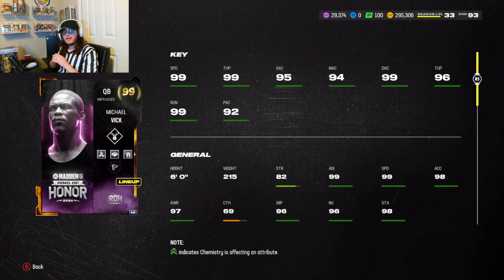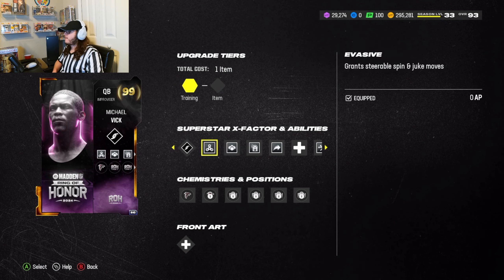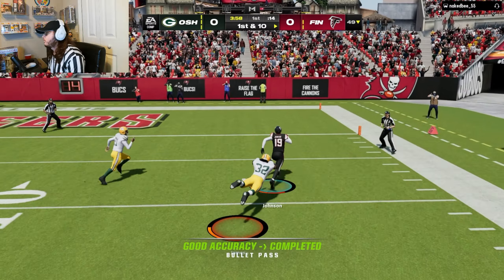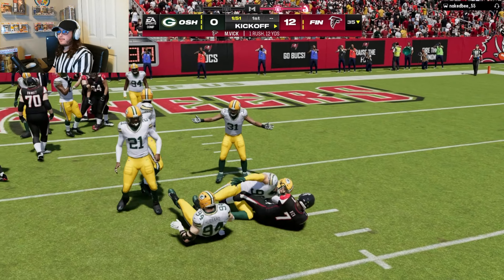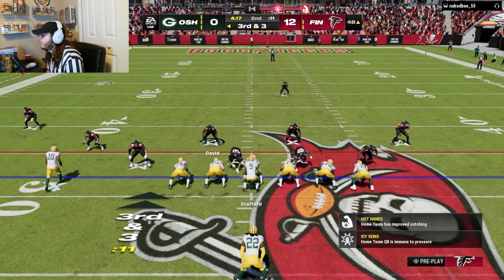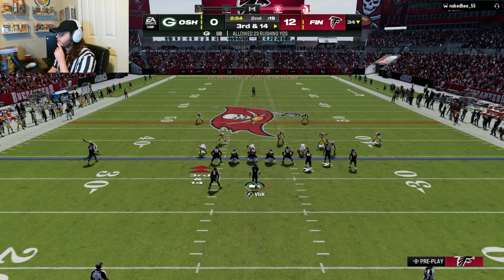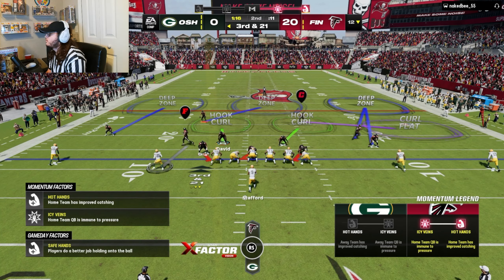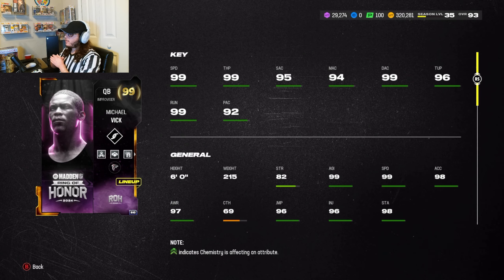99 MICHAEL VICK THROWS LAZERS! (MUT 24 GAMEPLAY)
What up! Today I will be trying out the new 99 overall NFL Honors Michael Vick, Enjoy!!!